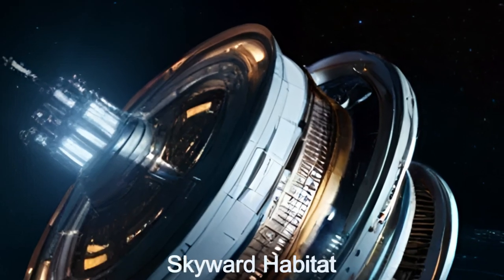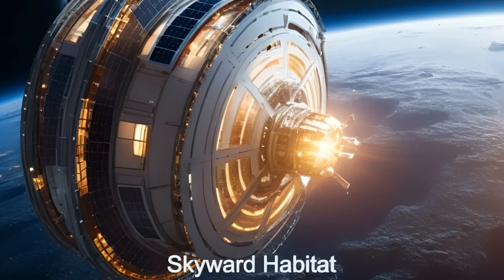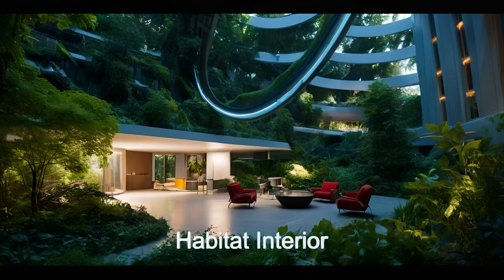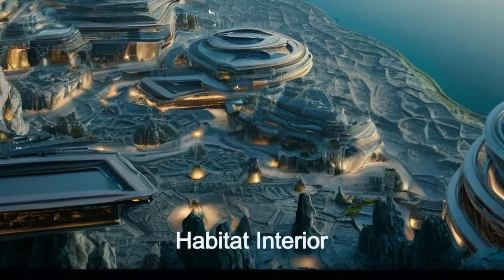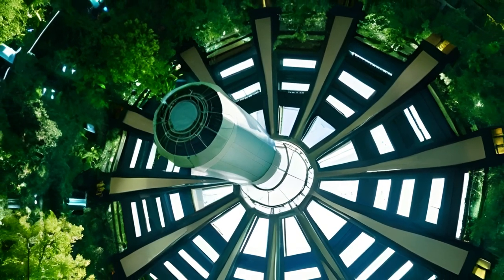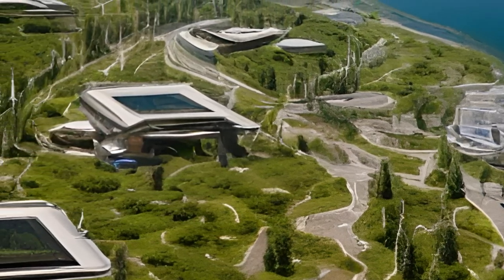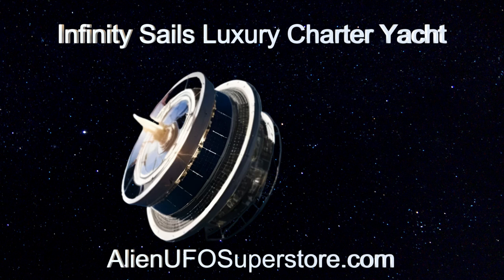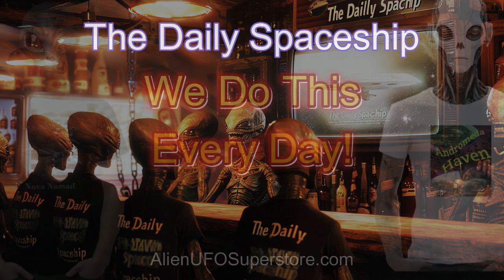Daily Spaceship - Skyward Habitat, Alien Space Habitat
Name: Skyward habitat
Planet of Origin: HD 215152 b

Discover the Skyward Habitat, an advanced alien spaceship orbiting the extrasolar planet HD 215152 b. This massive space habitat accommodates tens of thousands of inhabitants, offering a complete urban environment in space. From residential areas and workspaces to recreational parks and entertainment complexes, Skyward Habitat ensures a high quality of life for its residents. Advanced technological systems, including artificial gravity, renewable energy, and water recycling, make this spacecraft a marvel of alien engineering. Join us for an in-depth look at this extraordinary alien spacecraft. 🌌